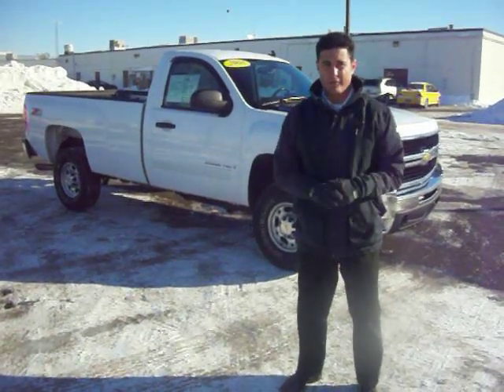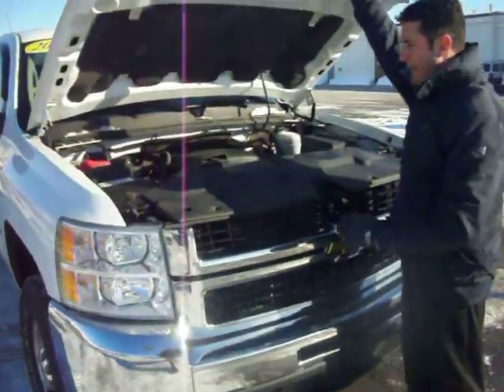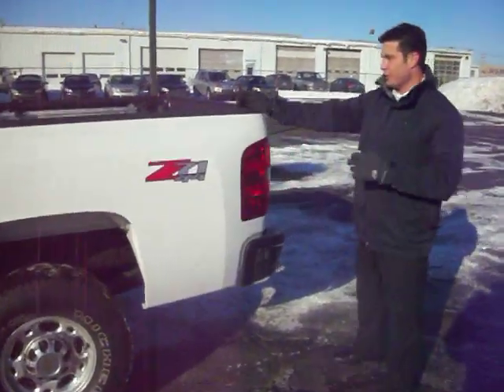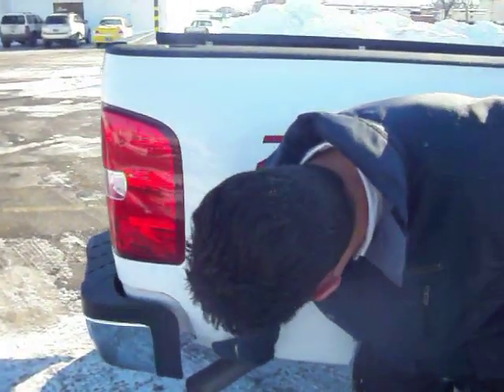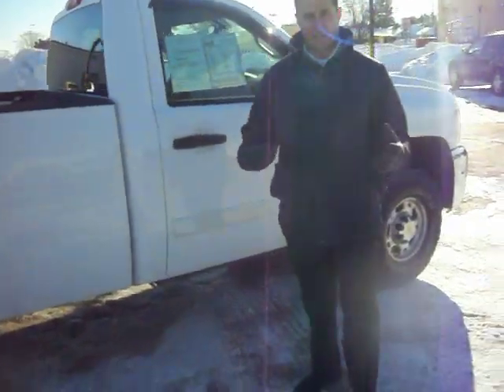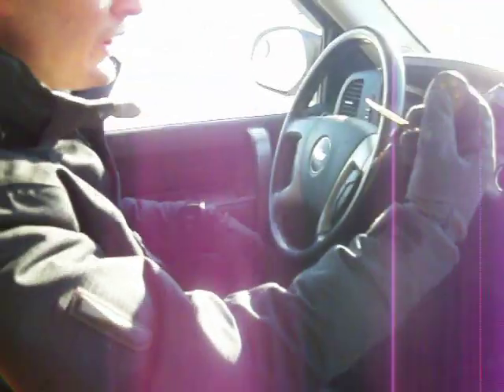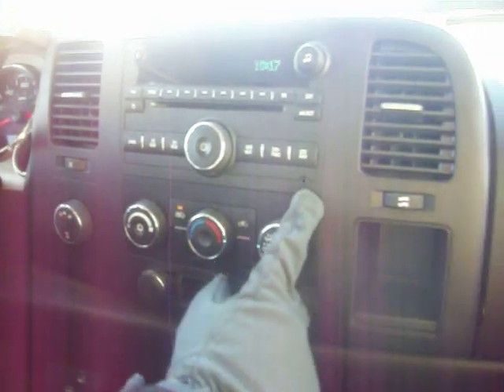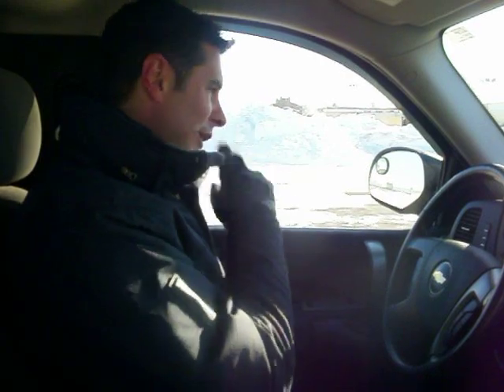2008 Silverado 2500HD Gates Chevy World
1-owner, local trade-in...Clean CARFAX...1LT Convenience Package, Remote Vehicle Starter System, Front Halogen Fog Lamps, and Steering Wheel Mounted Audio Controls. Drive this home today!! You NEED to see this truck!! The Gates Chevy World EDGE!! Are you looking for a dandy of a value in a vehicle? Well, with this stout 2008 Chevrolet Silverado 2500HD, you are going to get it.. Every hard-working guy - or gal - needs a dependable work vehicle like this rock-solid Silverado 2500HD.  This baby still has plenty of work left in her too, so you'll be able to count on your Chevrolet the way everyone counts on you!! New Car Test Drive said it was "...among the smoothest riding and quietest of all full-size pickups, at any comparative price point. We think it's one of the best choices available..." Text for more info...Gates Chevy World is home to the $9.95 oil changes.